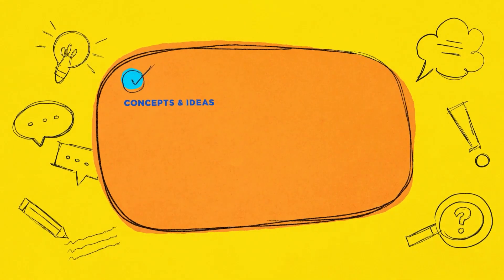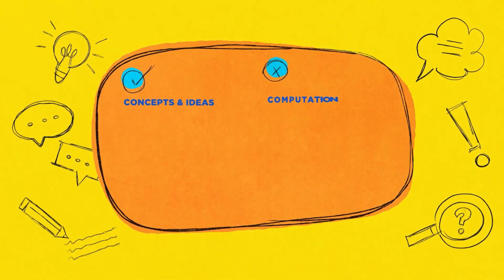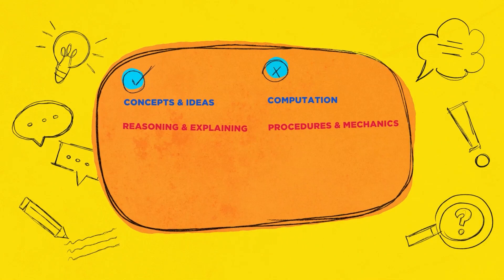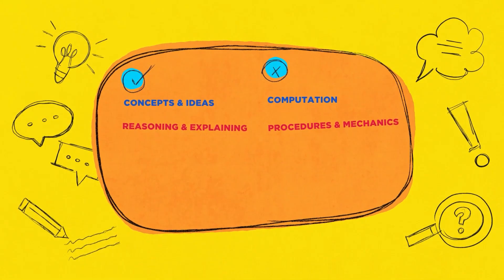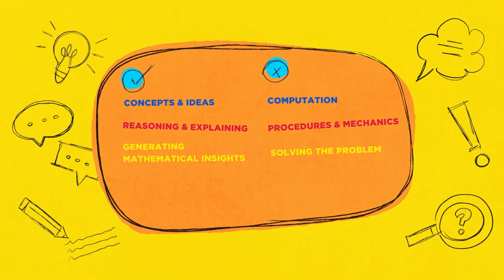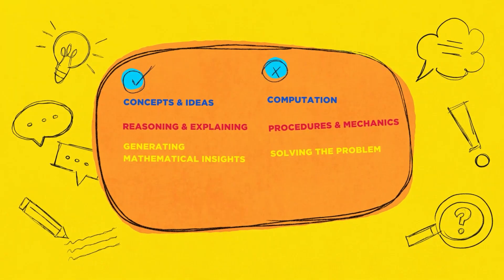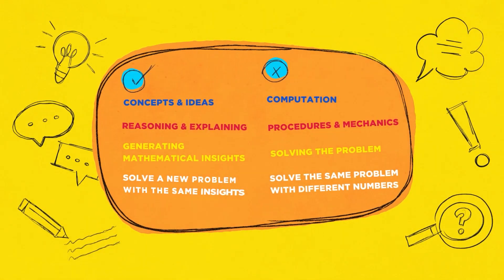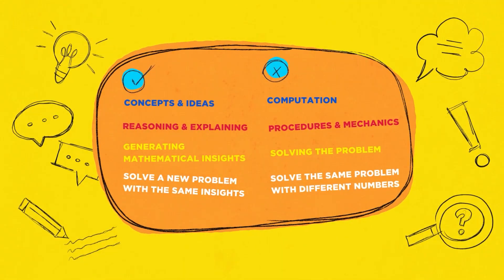Conceptual Math Overview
Join us to learn about conceptual math!